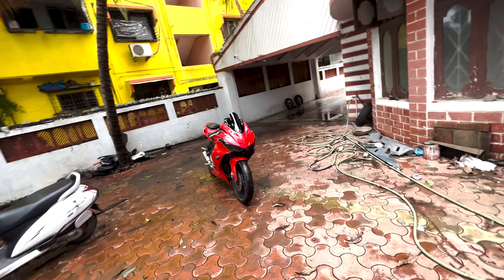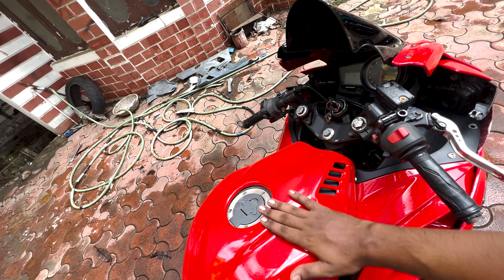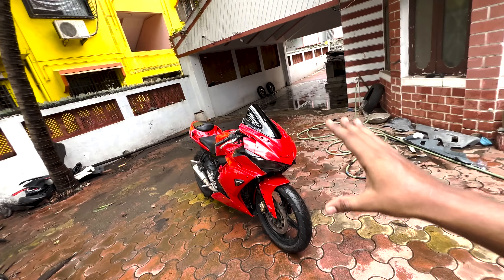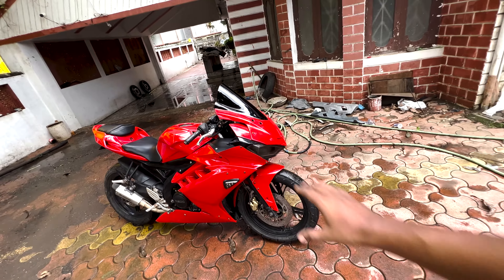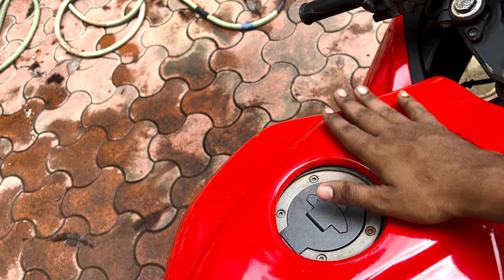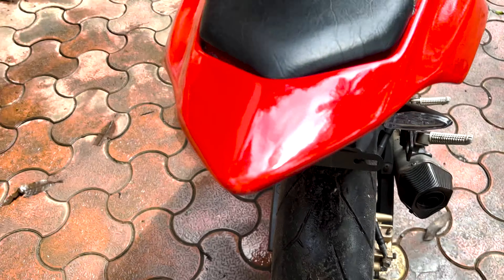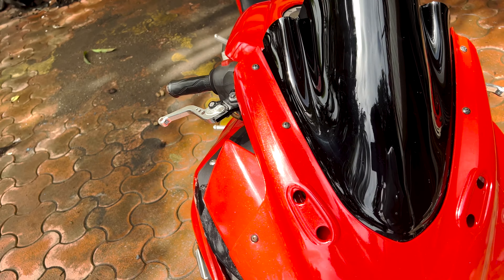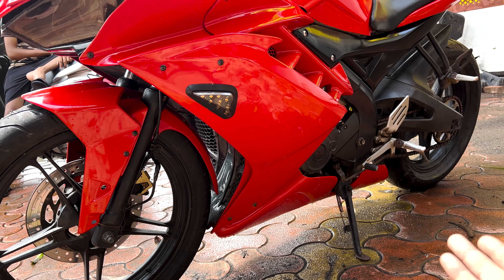Yamaha R15v2 Modified Into R3M || Rexa2.0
Keep Supporting

CANON 200D MARK II
BOTA BY MM1 MIC :